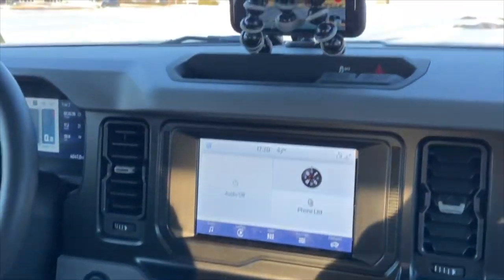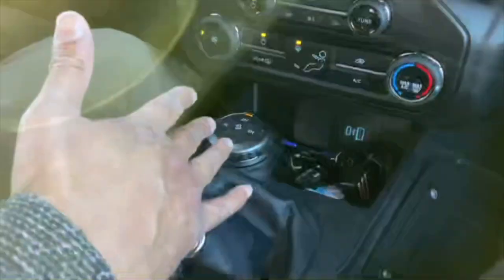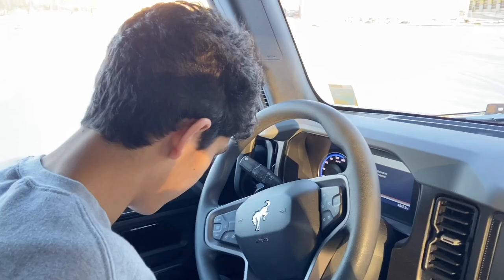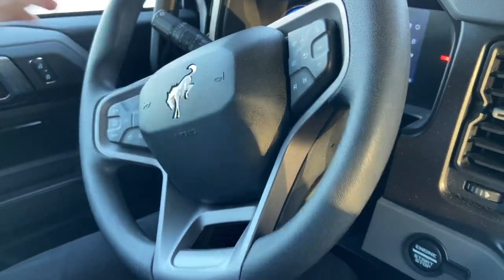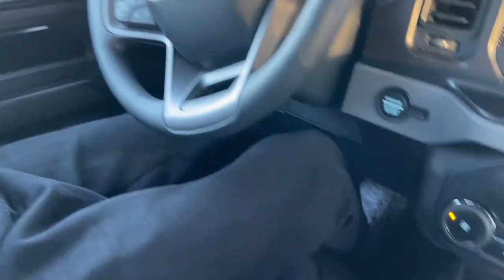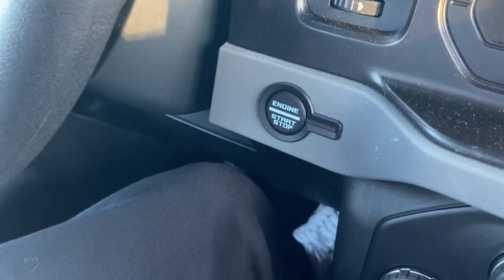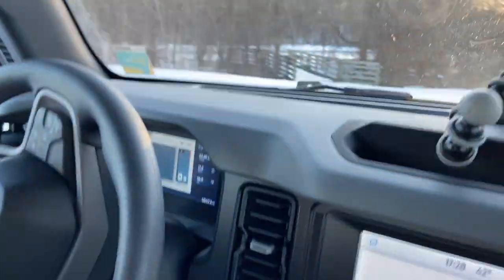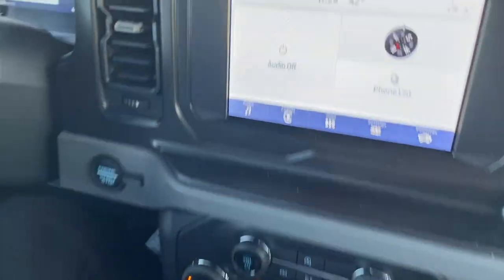Learn to Drive a Manual Transmission Bronco (Make Donuts)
In this video I teach my nephew to drive a manual transmission Bronco.
I show how to shift with your hand and also how to do the footwork.
We also do donuts in the snow, see a sunset on the highway and record wind noise at high speeds.